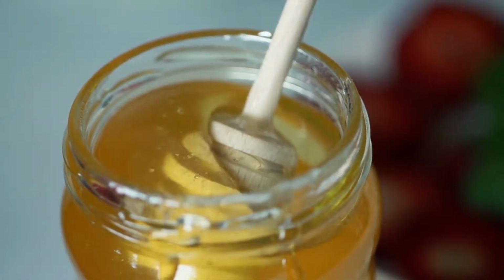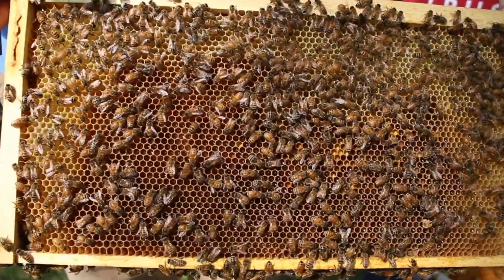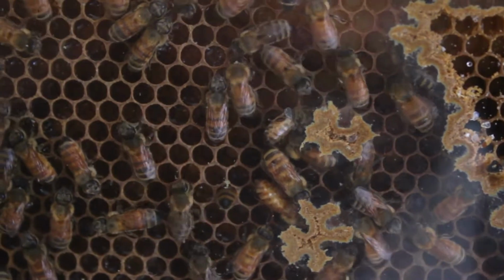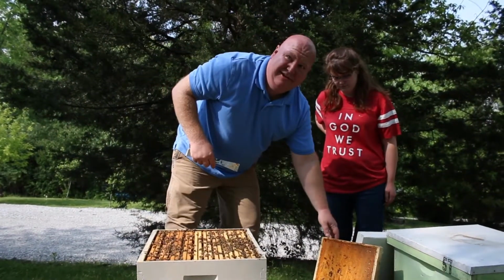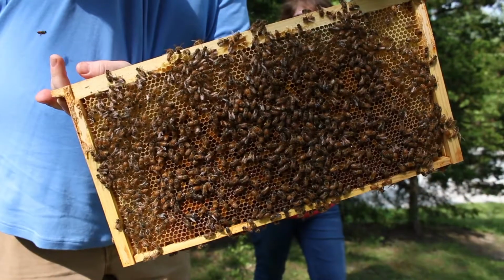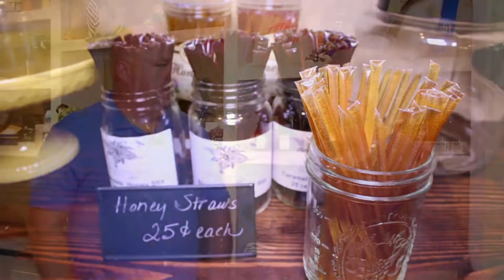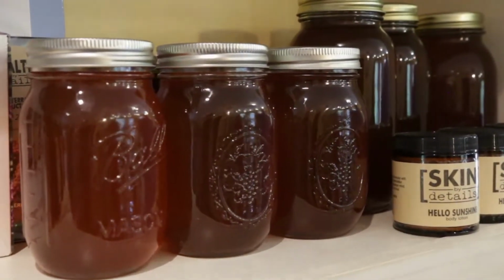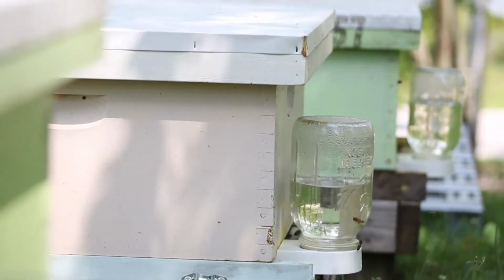Valley AG Honeysuckle Beestro P2